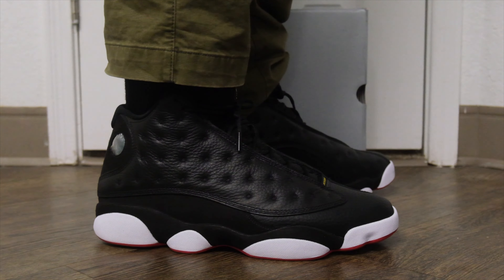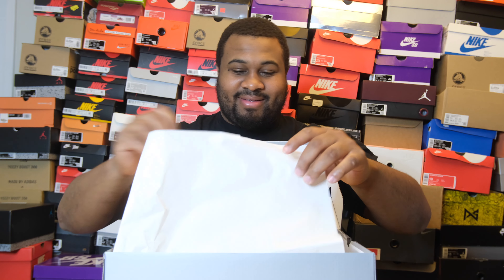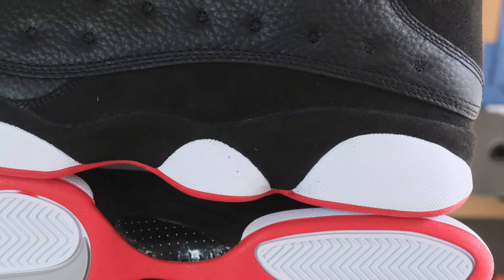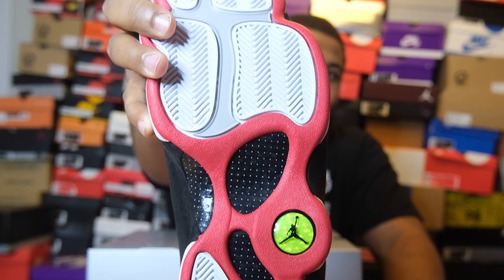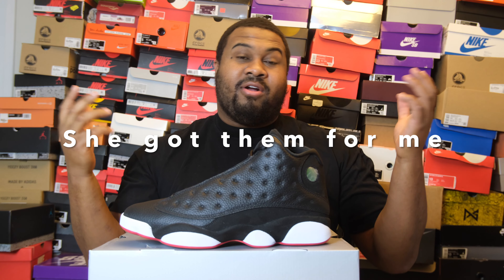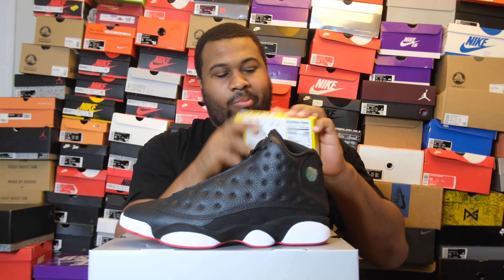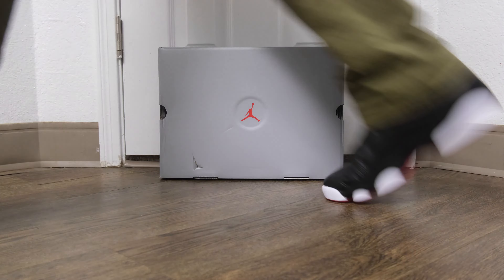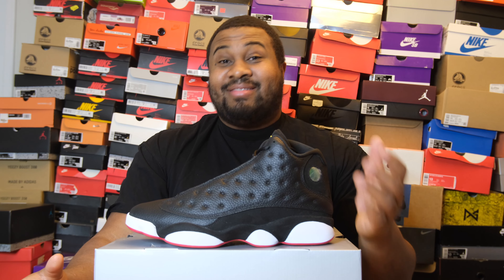Nike Air Jordan Playoff 13's On Feet Review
This shoe is back in it's OG form and it' absolutely beautiful. Take a look at this review and let me know if you feel the same way about these

0:00 Preview
0:11 Introduction
0:53 Unboxing
1:57 Breakdown
5:04 According to my calculations
7:02 Final Grades
7:50 Outro and Broll